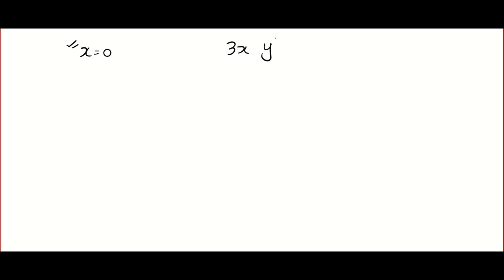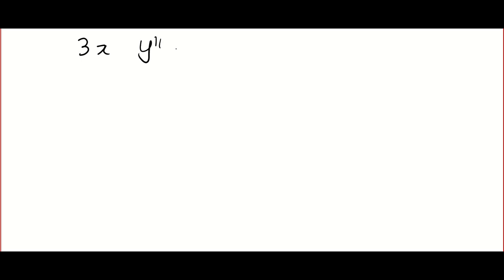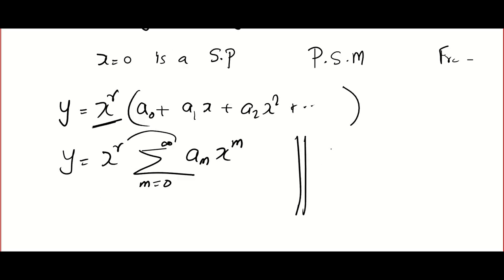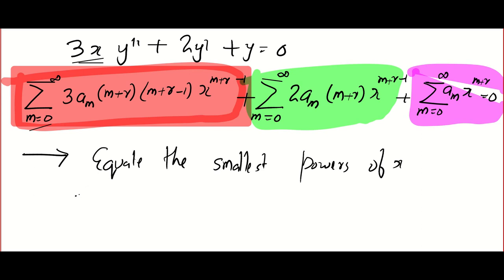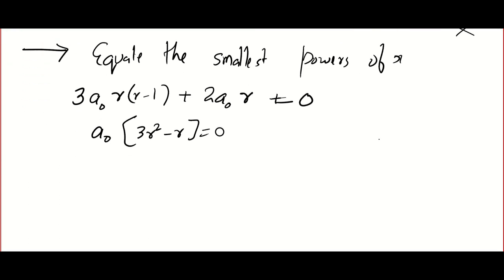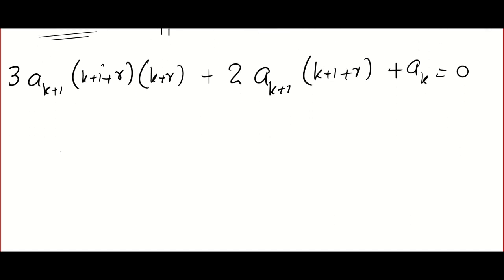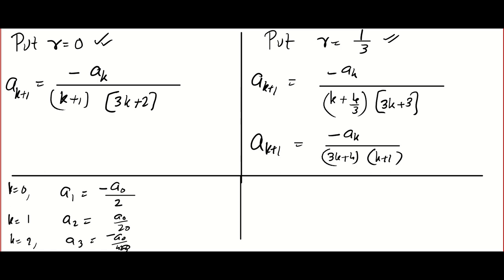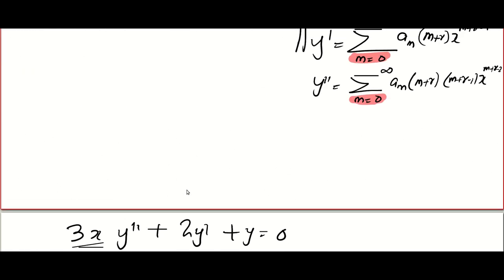FROBENIUS METHOD - Type 1